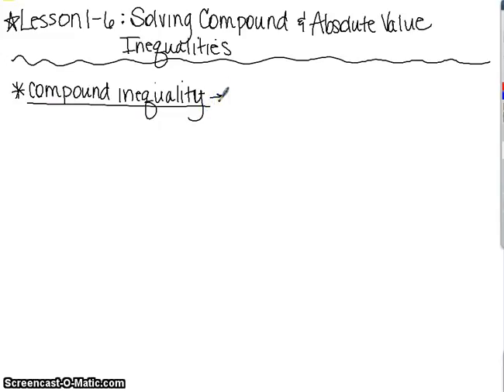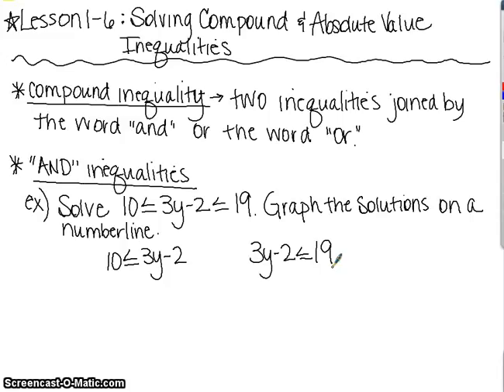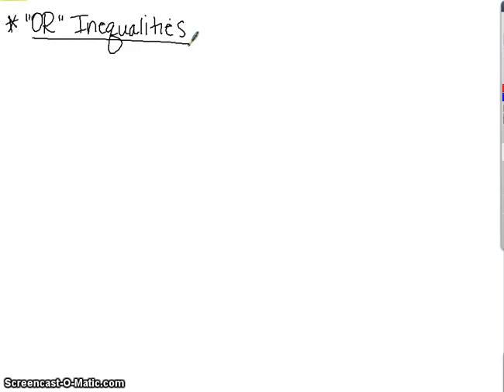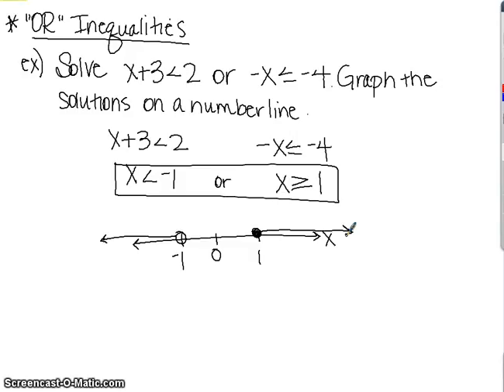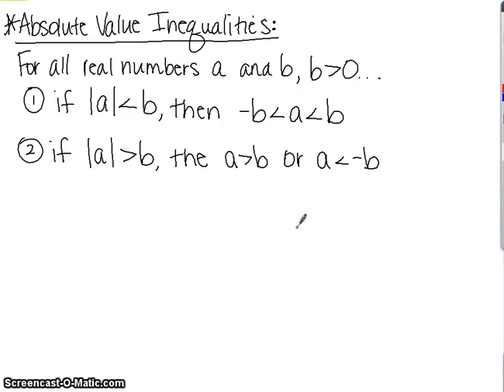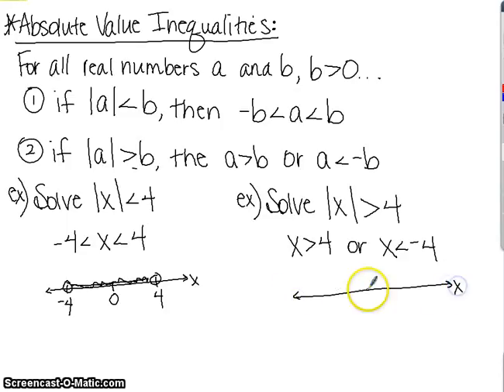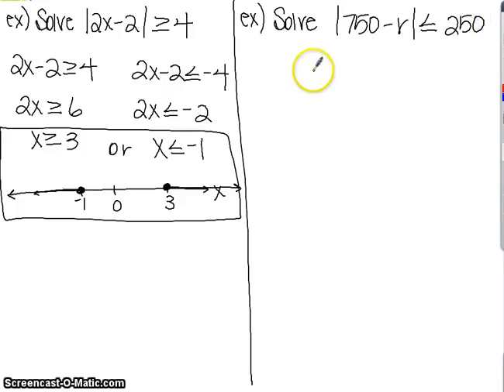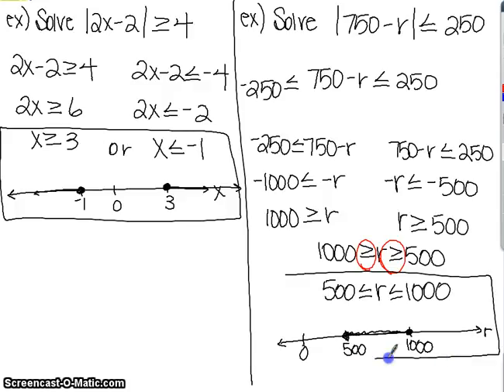Absolute Value Inequalities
Using compound inequalities to solve absolute value inequalities.